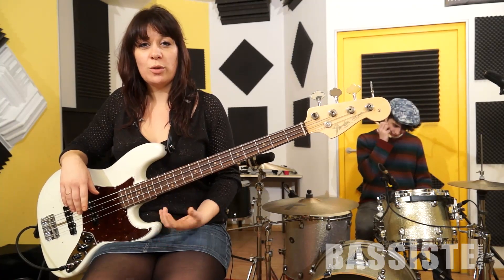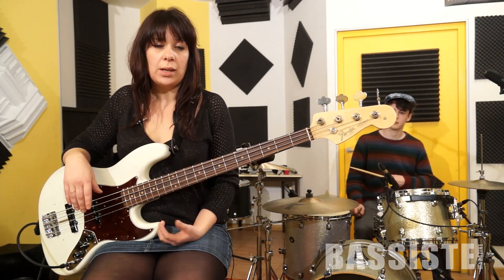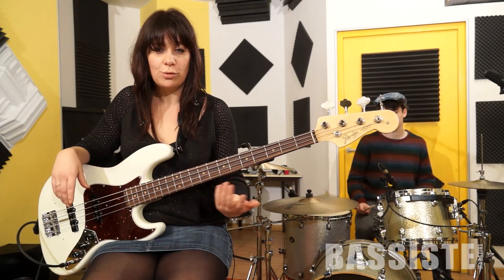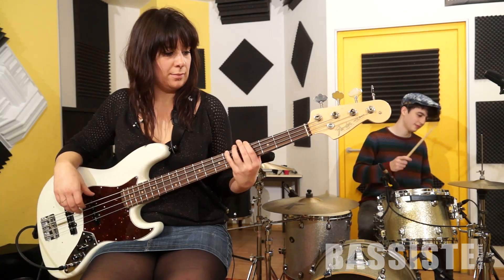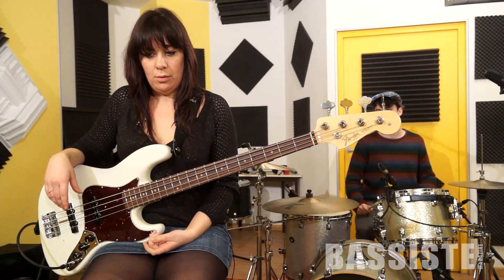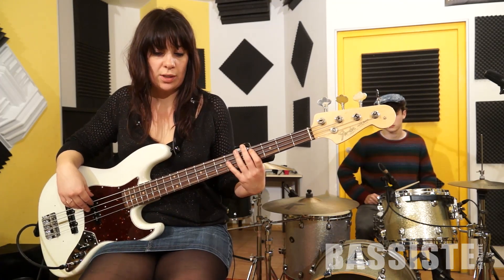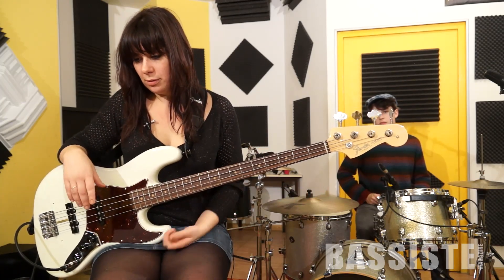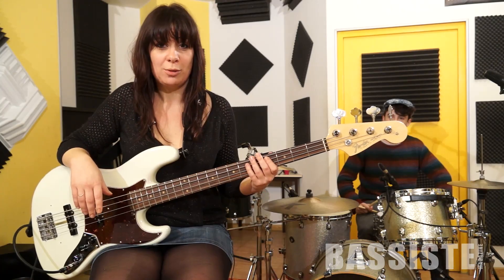Perrine Diehl - Bassiste Magazine #60